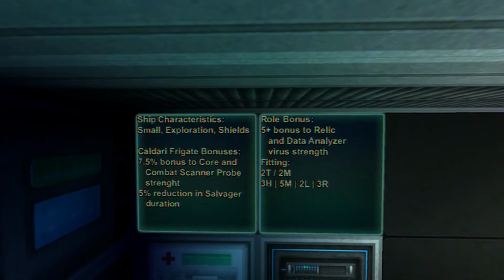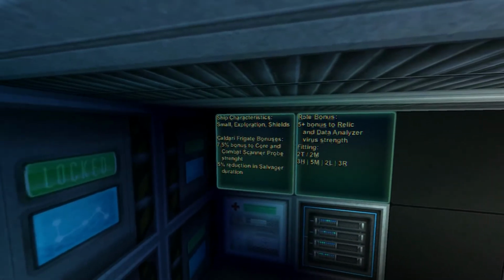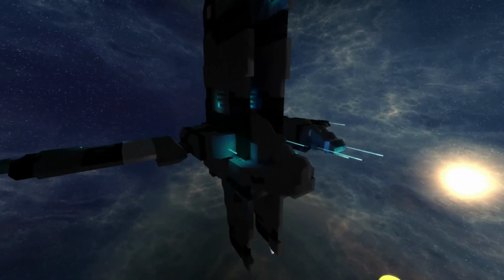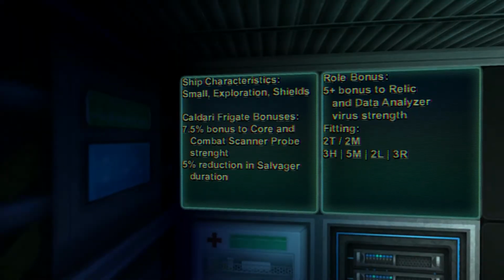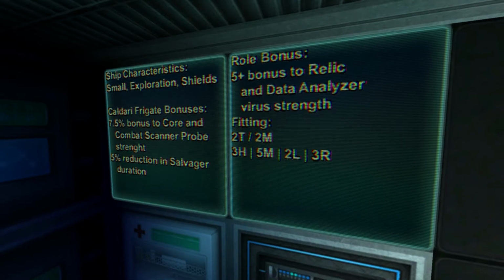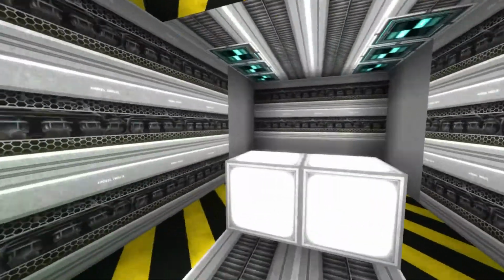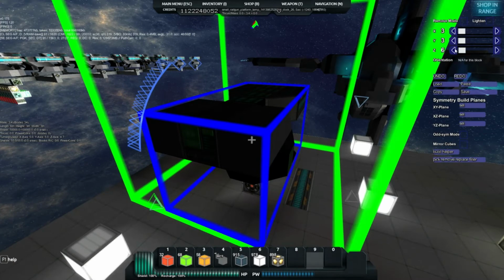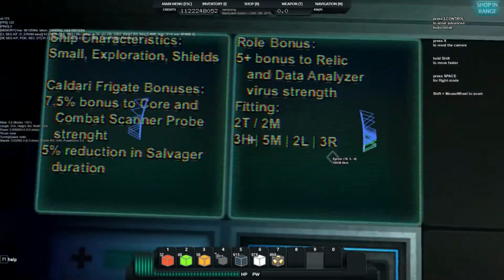Heron Hull: Function | New Eden Fleetworks #16 [StarMade]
Today I go over the purpose and functionality of the ships I will be creating. This includes everything from modules, ship bonuses, ship roles, and the choices you will have when fitting the ships that I will be releasing.

Google Plus!